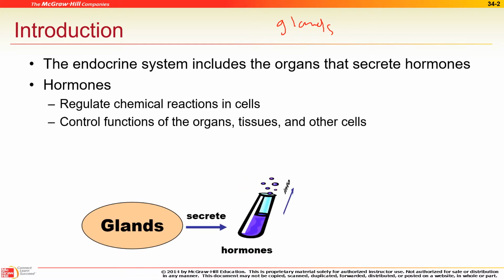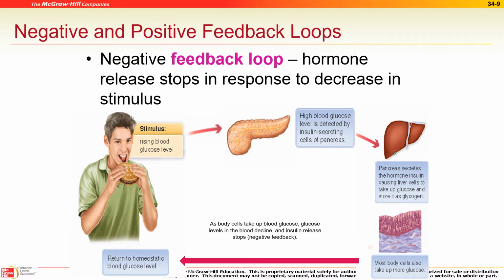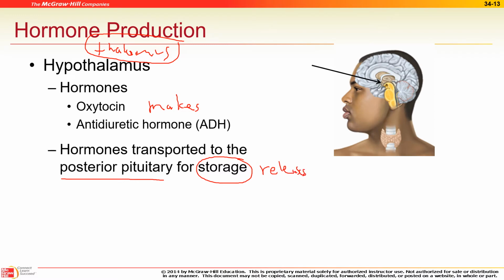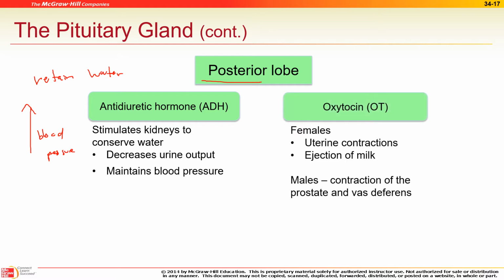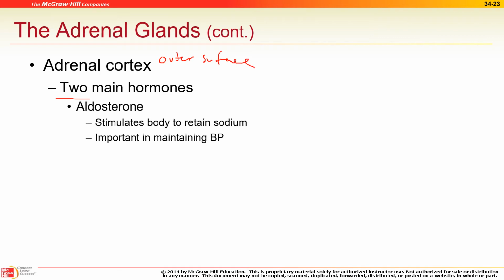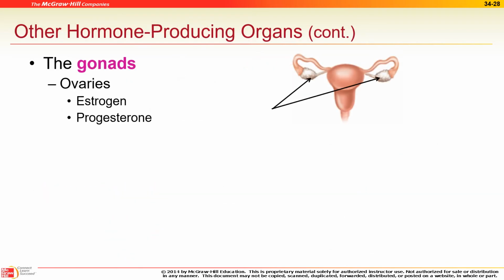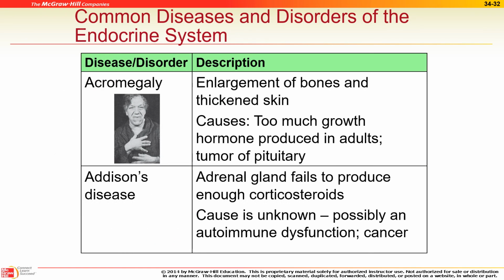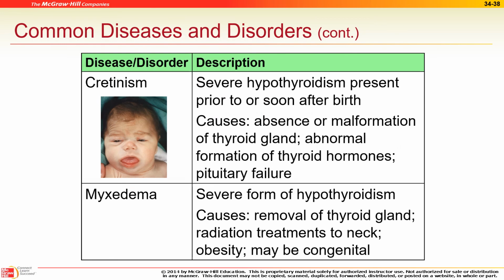Medical Assistant: A&P Endocrine System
Learning Objectives:
1) Describe the general functions of hormones and the endocrine system.
2) Identify the hormones released by the pituitary gland, thyroid gland, parathyroid glands, adrenal glands, pancreas, and other hormone-producing organs, and give the functions of each.
3) Explain the effect of stressors on the  body.
4) Describe the causes, signs and symptoms, and treatments of various  endocrine disorders.